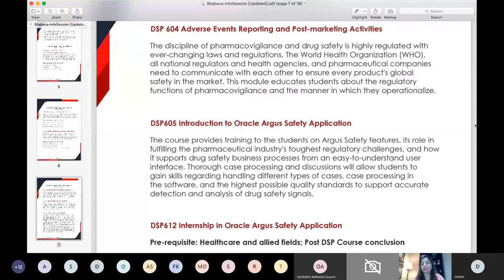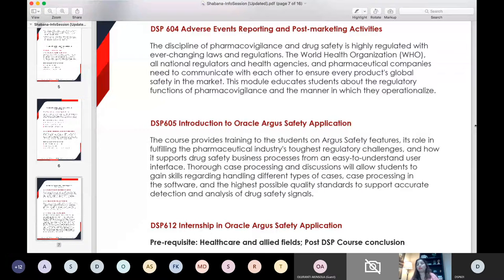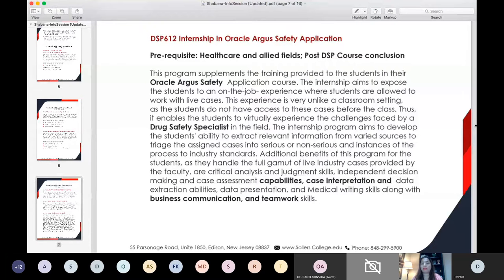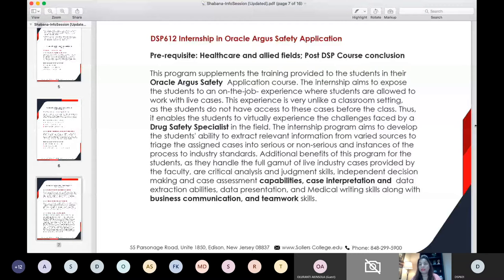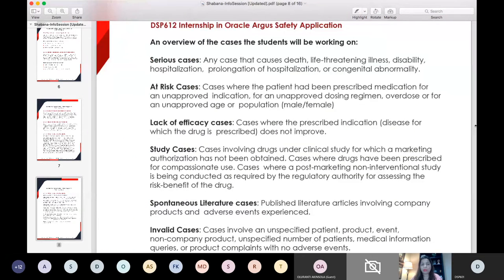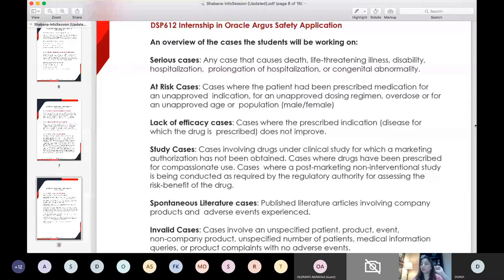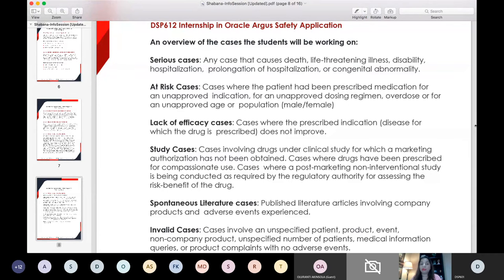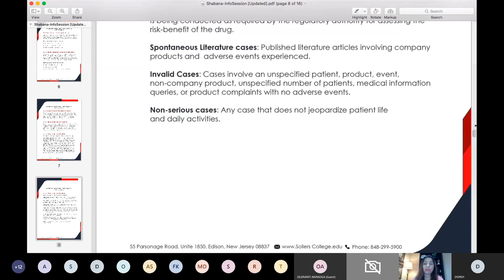Introduction to Oracle Argus Safety Application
Through this video you will be able to know about the course. The course provides training to the students on ArgusSafety features, its role in fulfilling the pharmaceutical industry's toughest regulatory challenges, and supporting drugsafety business processing from an easy to understand user interface. Thorough case processing and discussions will allow students to handle different types of cases, case processing in the software, and the highest possible quality standards to support accurate detection and analysis of drug safety signals.